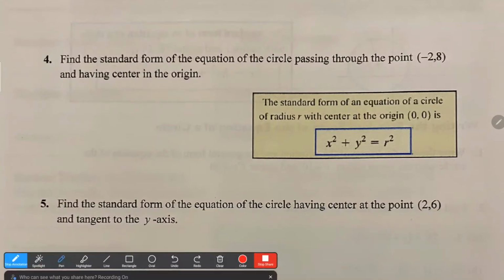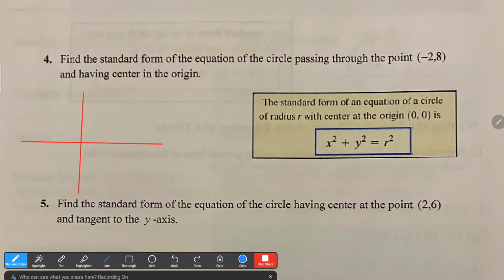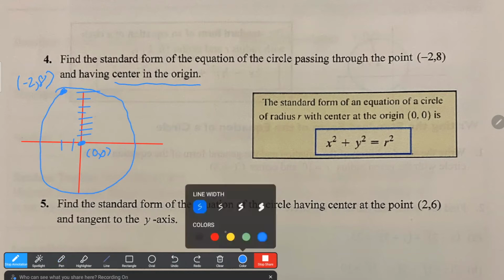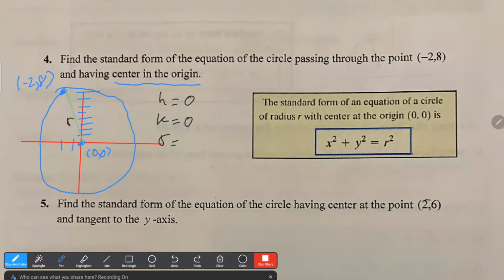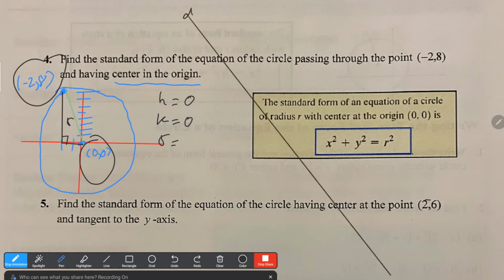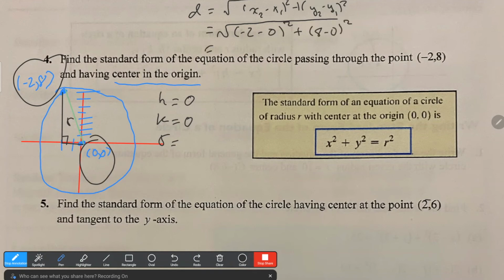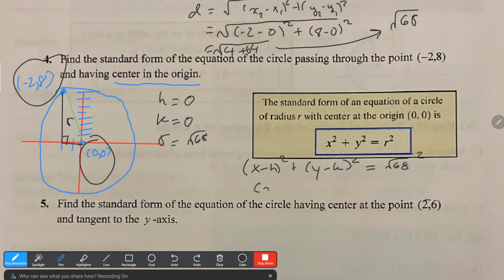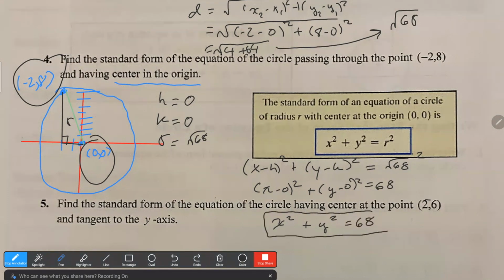MA 105: Lecure 2 Problem 4